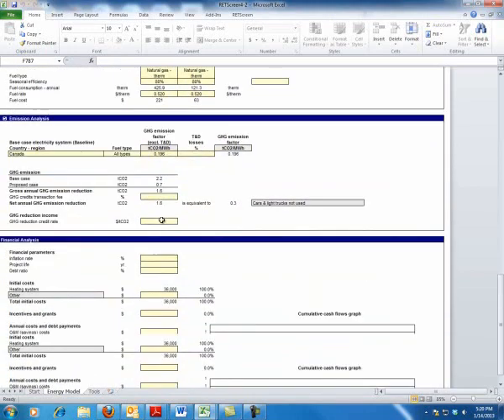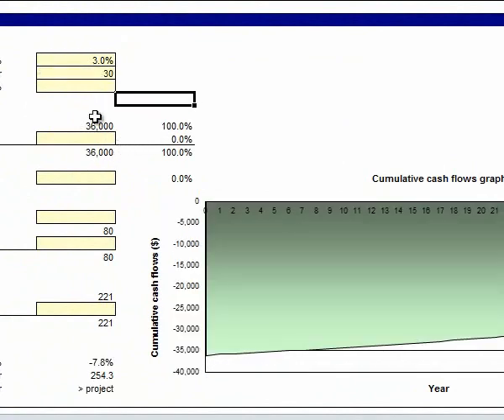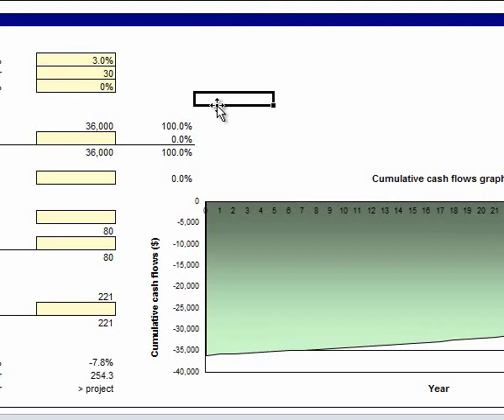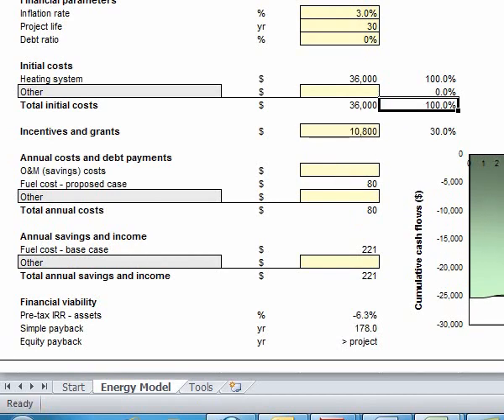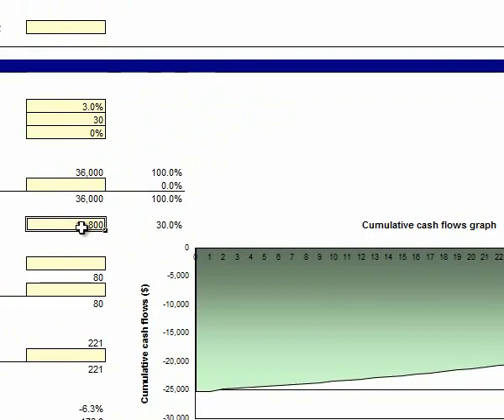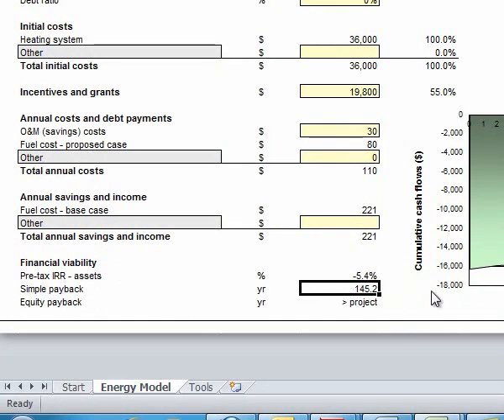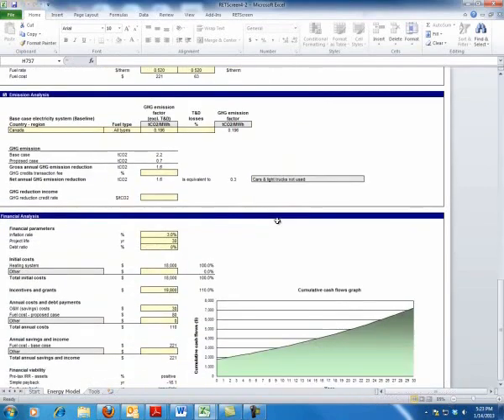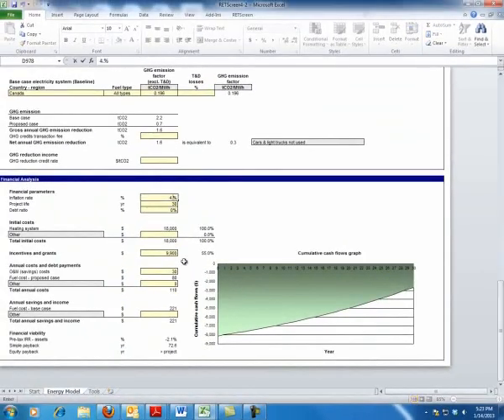RETScreen energy model part 4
Attribution: CC-BY 3.0 Heartland Community College